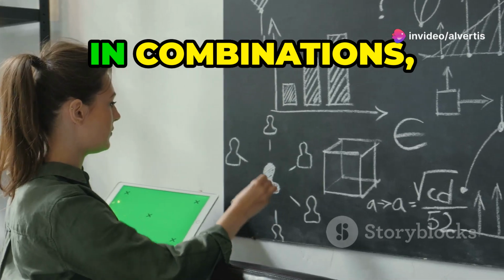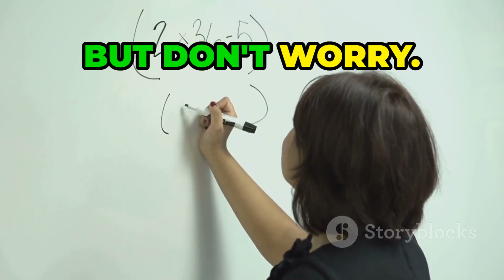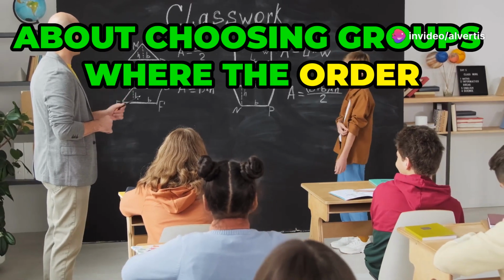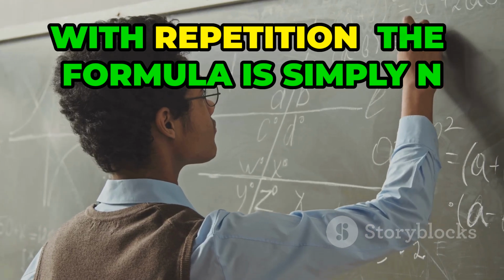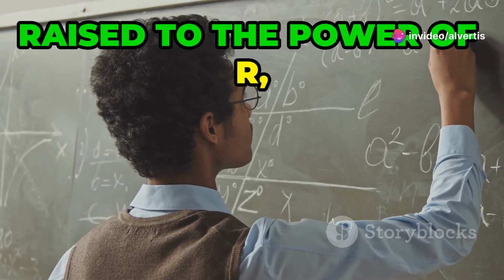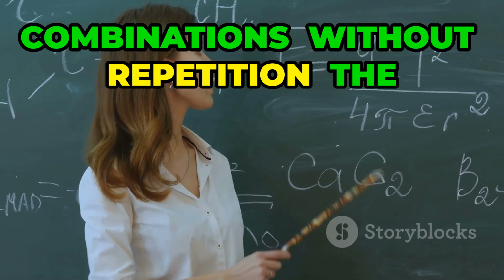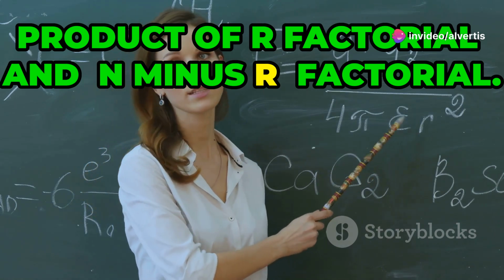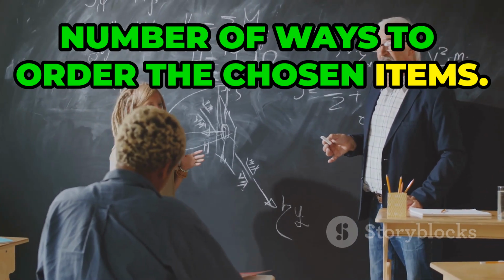Permutations vs Combinations - Math Made Fun!